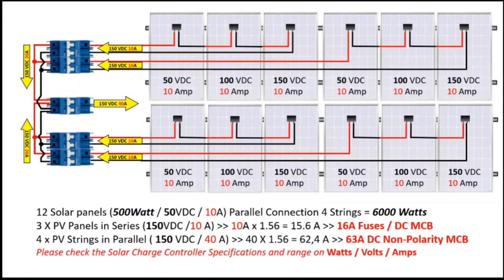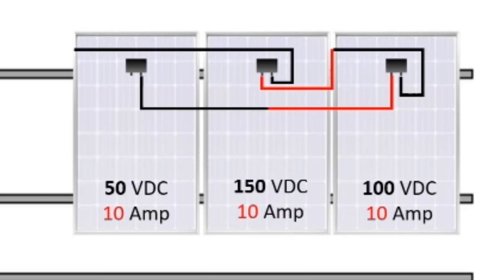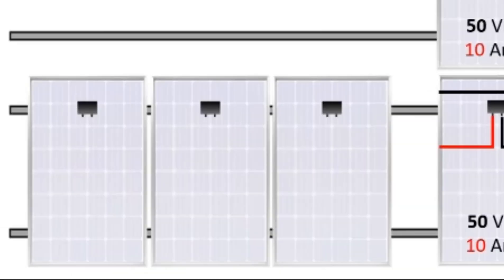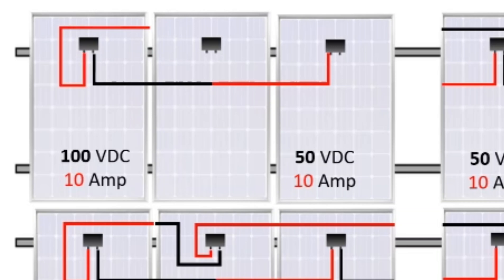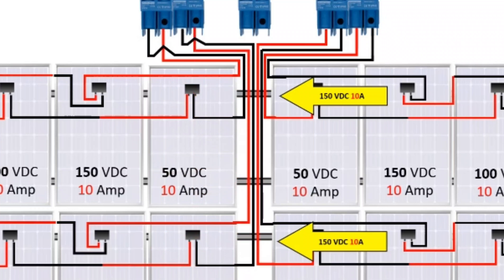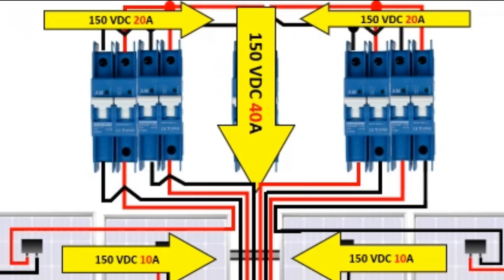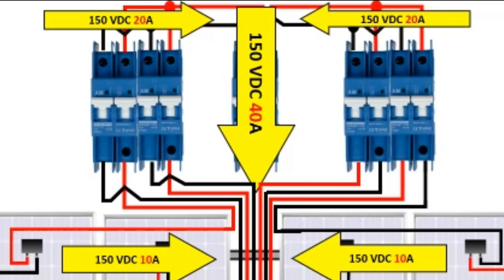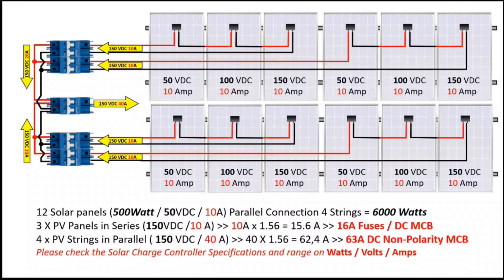Cross-connected Solar Panels - Maximizing Efficiency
🌞 Maximizing Efficiency with Cross-Connected PV Panels 🌐

In our latest exploration into optimizing solar panel connections, we delve into the benefits of cross-connecting PV panels. Let's break down the setup:

We start with 12 solar panels, each boasting a robust output of 50VOC and 10A, delivering a total of 500W. To streamline our system, we organize them into four strings, with each string comprising three panels. By doing so, we effectively create strings with a combined VOC of 150V and 10A.

Here's where the magic of cross-connection comes into play: instead of clustering all the strings separately, we channel them through a cross-connection setup, merging them neatly to a single point. This not only simplifies cable management but also enhances the overall efficiency of our PV installation.

Picture this: with our strings cleverly cross-connected, we feed them into an MPPT or Hybrid inverter, such as the reliable offerings from Victron, capable of handling a potent 150VOC and 40A, translating to a whopping 6000W of power.

But why cross-connection, you ask?

First and foremost, cable management becomes a breeze. By consolidating all strings to a central point, we minimize clutter and ensure a clean, organized setup—a crucial factor in any PV installation, whether residential or commercial.

Moreover, cross-connection optimizes system performance. By evenly distributing the load across all panels, we mitigate any potential imbalances in power generation, maximizing overall efficiency and output.

And let's not forget about scalability. With cross-connected panels, expanding your solar array becomes seamless. Simply add more panels and integrate them into the existing setup without hassle—a future-proof solution for evolving energy needs.

So, whether you're embarking on a new solar project or seeking to enhance an existing setup, consider the advantages of cross-connected PV panels. Streamlined, efficient, and scalable—it's a winning formula for sustainable energy generation.

Check out our video demonstration to witness the power of cross-connection in action. Together, let's harness the sun's energy and pave the way towards a brighter, greener future.